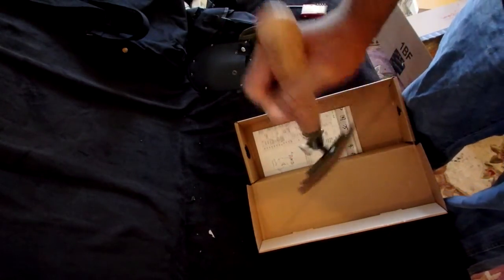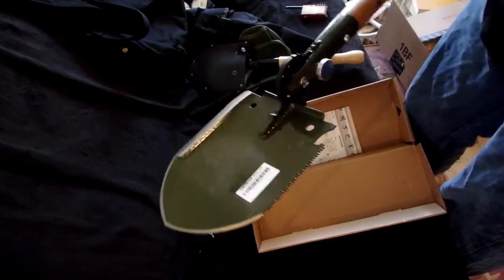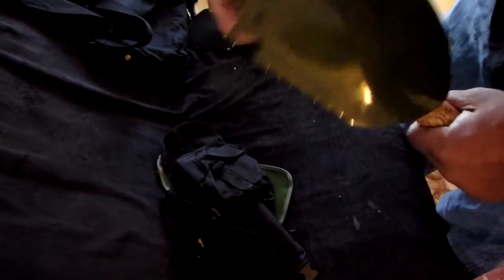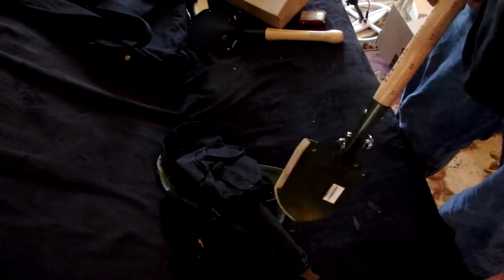Wooden Handle, Folding Shovel !!?? Yes, The Chinese Military Shovel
I rate this as much more of a True Relic Shovel  It is much like the Cold Steel Shovel  and of very similar length when unfolded.  It has the usual serrated edge on once size and the unusually thickened sharp (ish)  edge for ax use.